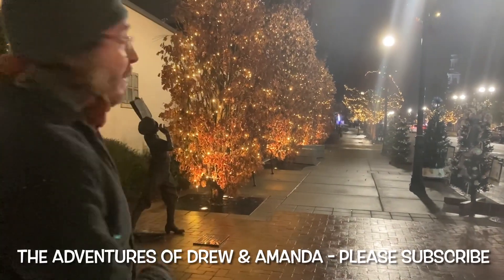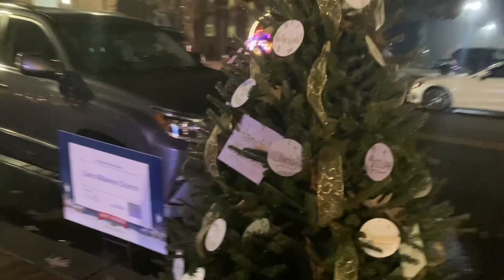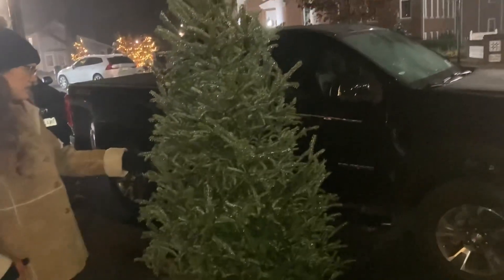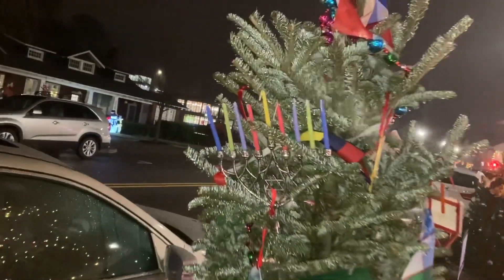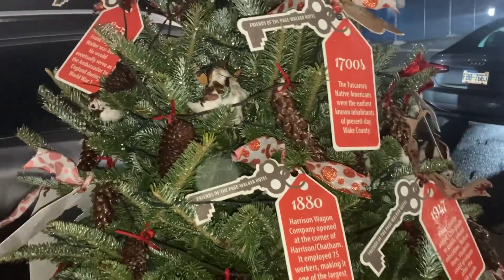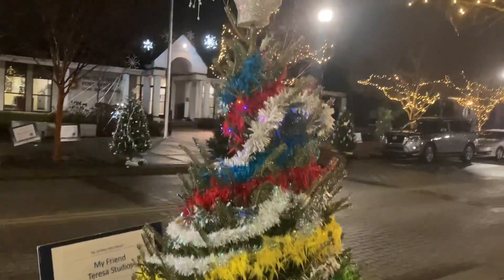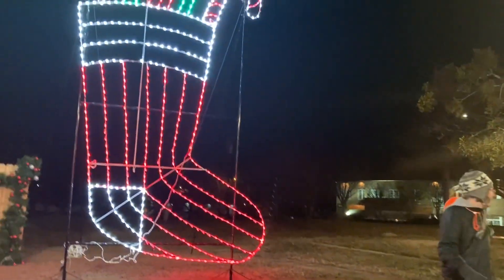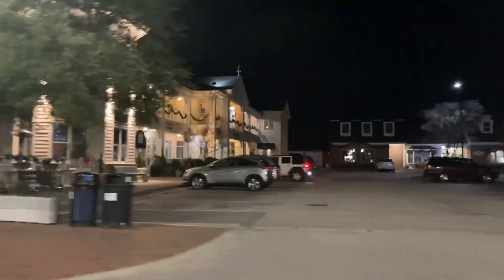The Cary Gifting Tree & Christmas Lights Tour 2022 - Downtown Cary, NC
Most videos are unedited and unscripted.
Any photography and editing by Amanda In Wonderland Photography

Help us continue our journey!

YOU ROCK! THANK YOU FOR SUPPORTING SMALL BUSINESSES!

Search for: THE ADVENTURES OF DREW AND AMANDA

Send us something for our Art Wall:
The Adventures Of Drew and Amanda